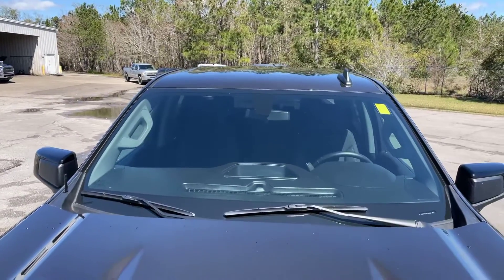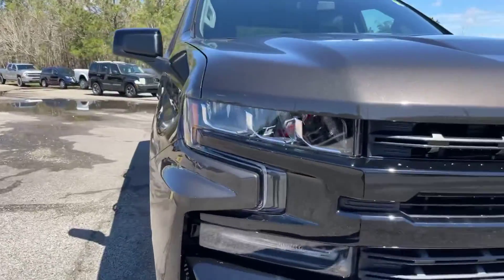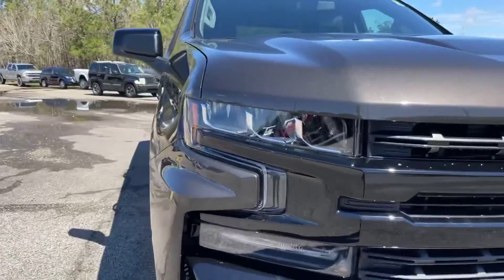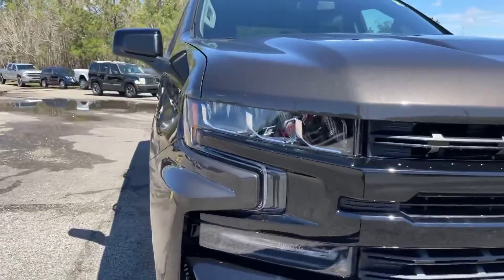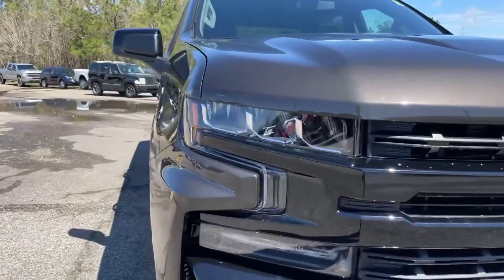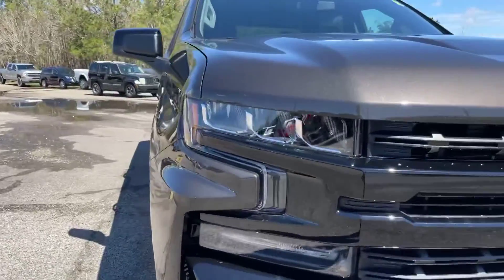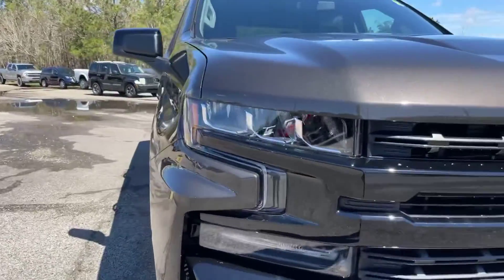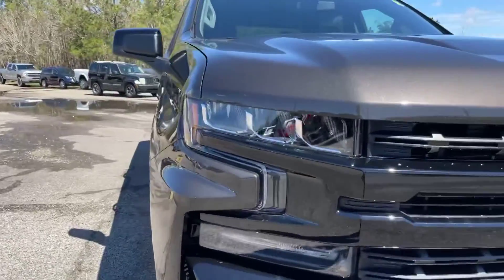2021 Chevrolet Silverado Trail Boss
G4091B